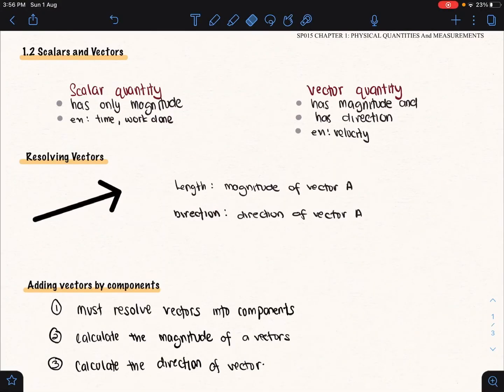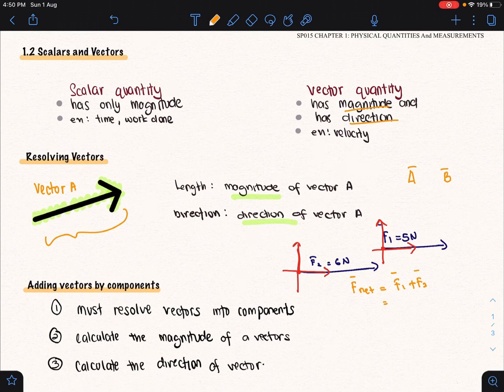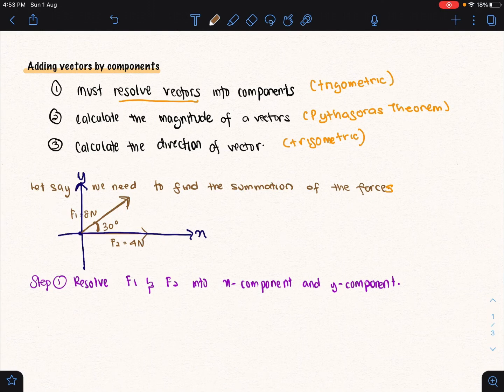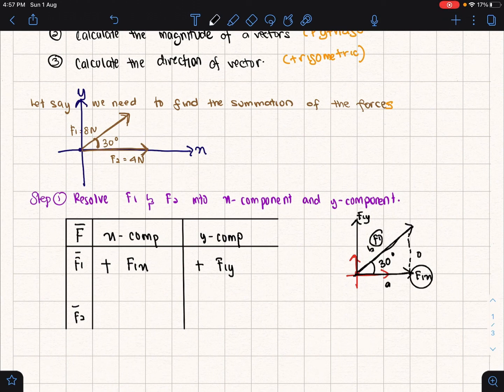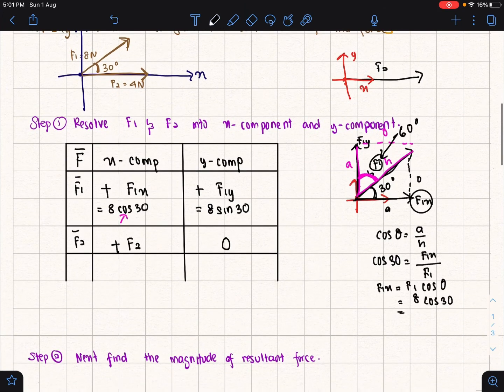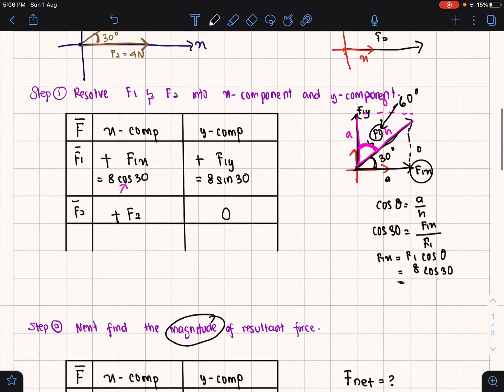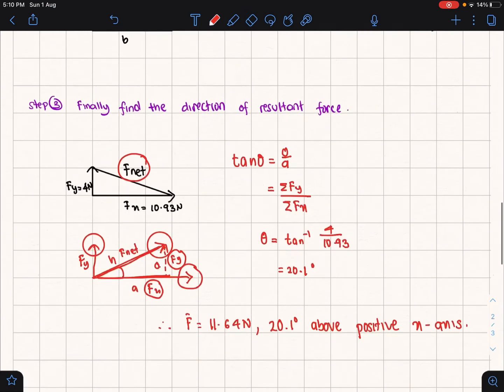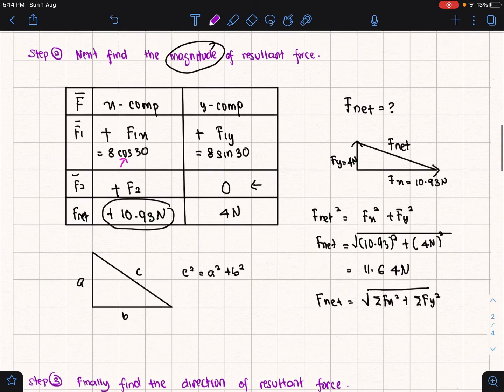SP015 CHAPTER 1.2 PART 1 RESOLVING VECTORS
Chapter 1 Measurement and Uncertainty
Semester 1
Physics Matriculation
KML